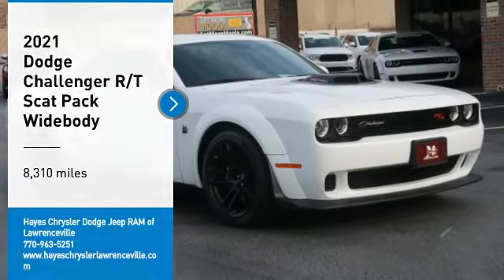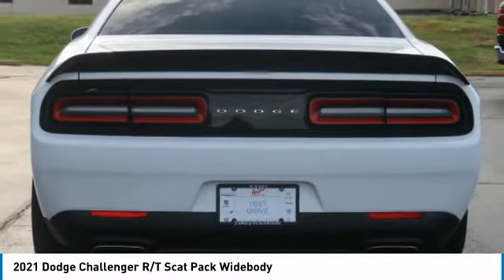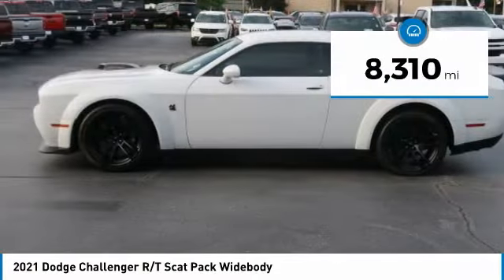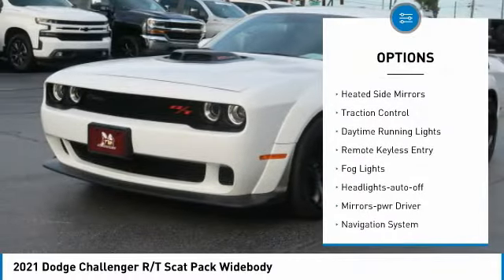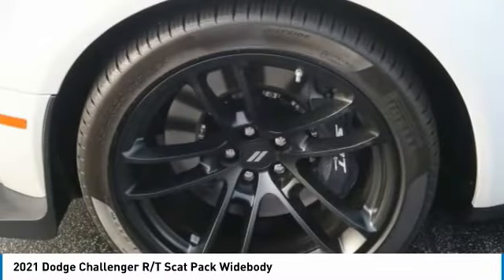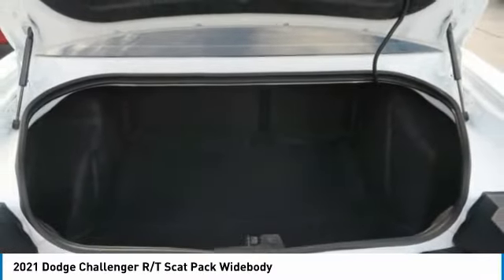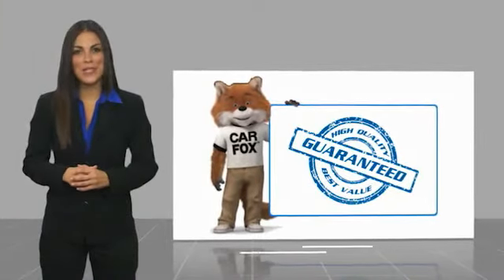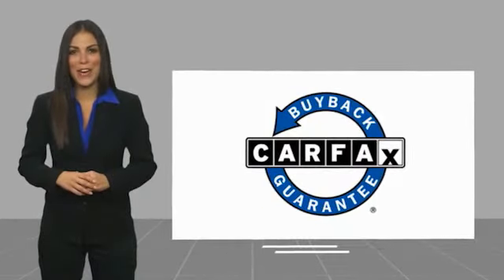2021 Dodge Challenger Lawrenceville GA P0131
2021 Dodge Challenger R/T Scat Pack Widebody

RARE SHAKER !!!  3.09 Rear Axle Ratio, Adaptive Damping Suspension, Apple CarPlay, Apple CarPlay/Android Auto, Bee Fender Badge, Blind Spot & Cross Path Detection, Brembo 6-Pot Fixed Front Caliper Brakes, Clean CarFax, Dash Plaque, Door Trim Panel w/Ambient Lighting, Driver Convenience Group, Electronic Stability Control, Flat-Bottom Steering Wheel, Garage door transmitter, Gloss Black I/P Cluster Trim Rings, GPS Navigation, Heated Steering Wheel, High-Intensity Discharge Headlamps, MOPAR Shaker Hood, MOPAR Shaker Intake, One Owner, Panic alarm, ParkView Rear Back-Up Camera, Performance Shift Indicator, Plus Package, Power Multi-Function Foldaway Mirrors, Power Tilt/Telescope Steering Column, Premium-Stitched Dash Panel, Quick Order Package 24N R/T Scat Pack Widebody, Radio/Driver Seat/Mirrors Memory, Remote keyless entry, Remote Start System, Scat Pack Logo Houndstooth Seat, Security system, Shaker Mounted 392 HEMI Badge, Shaker Package, Steering wheel mounted audio controls, Underhood Shaker Decal, Wheels: 20 x 11.0 Devil's Rim Aluminum, White Face Instrument Cluster, Widebody Competition Suspension, Widebody Fender Flares.brbrClean CARFAX.